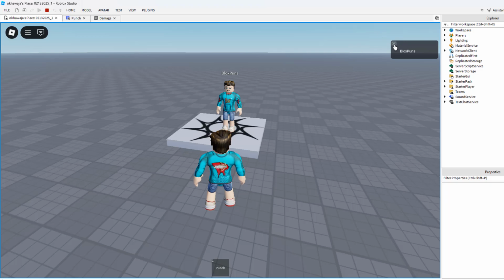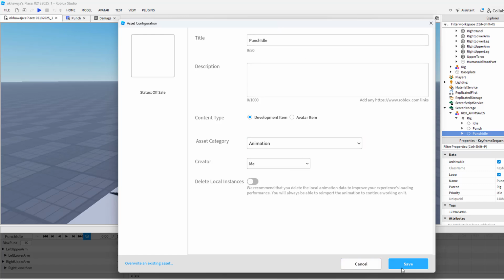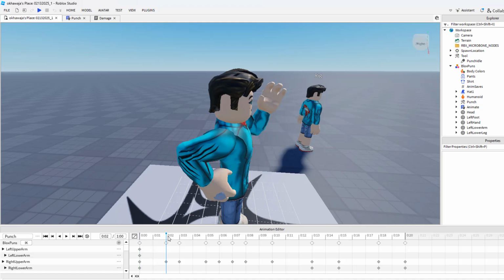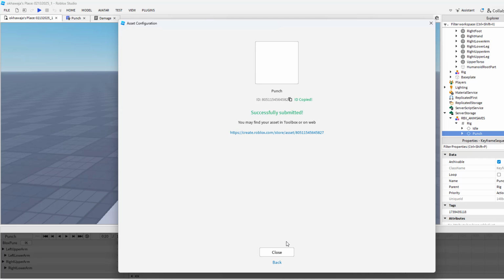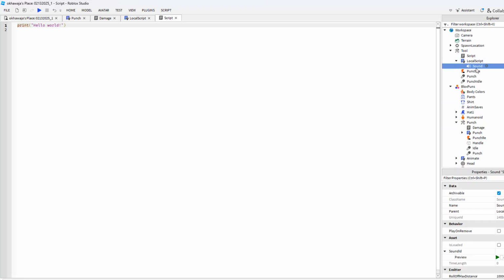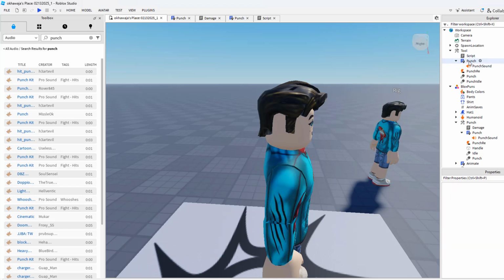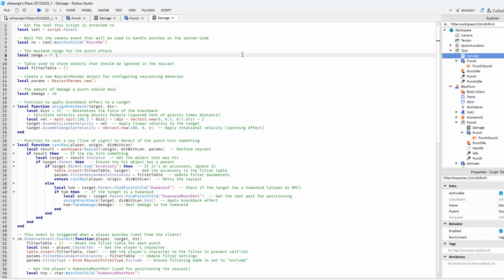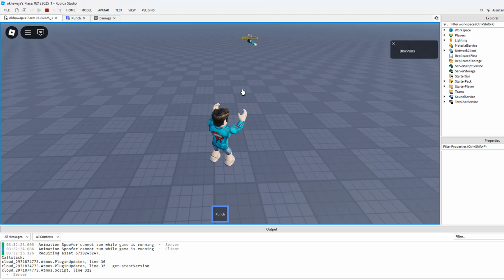How To Punch With Knockback | Roblox Studio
In this video I show you how to punch with knockback effect to your punches.

Lua, Roblox Studio, Roblox development, roblox coding, roblox programming, Roblox Studio Game